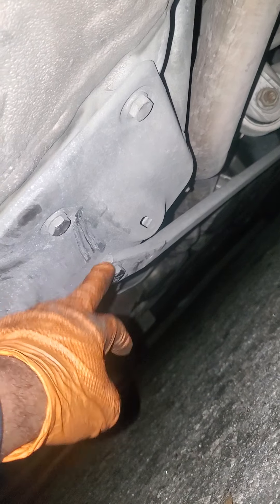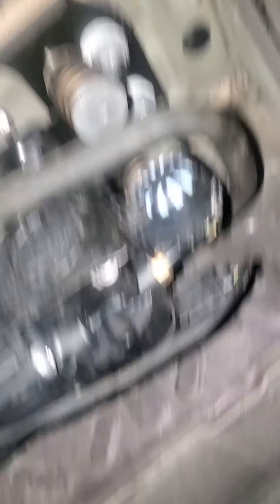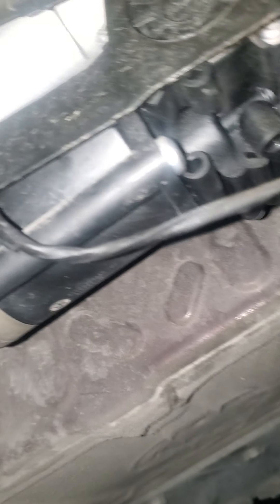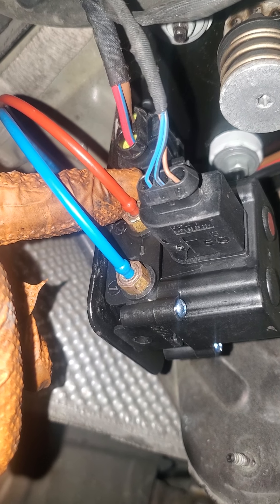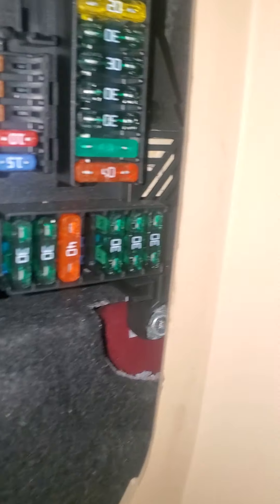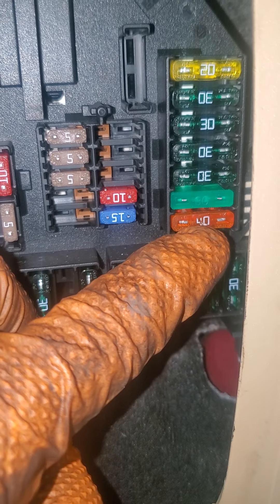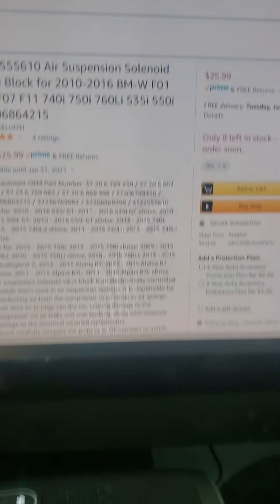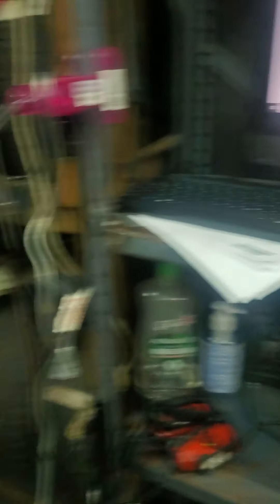quick tips on how to tell if the bmw air suspension is bad or the valve block